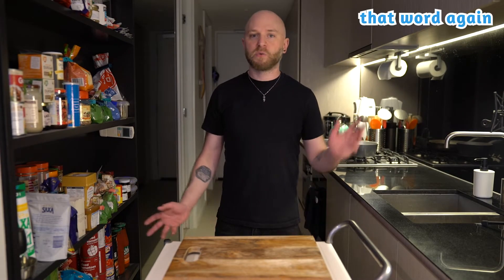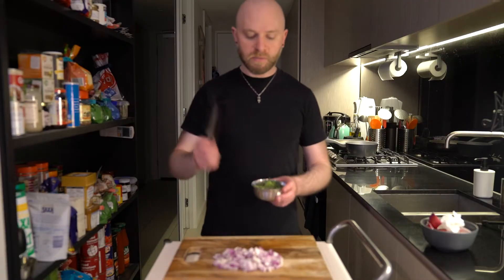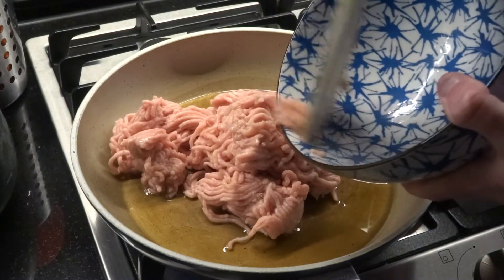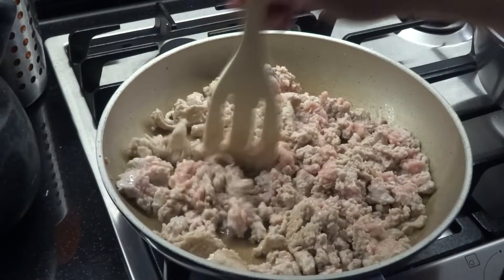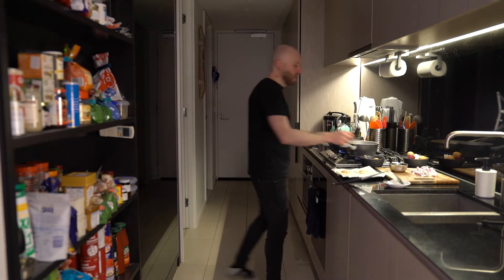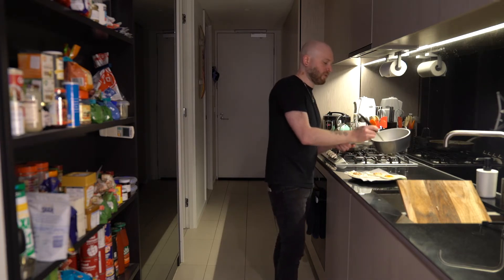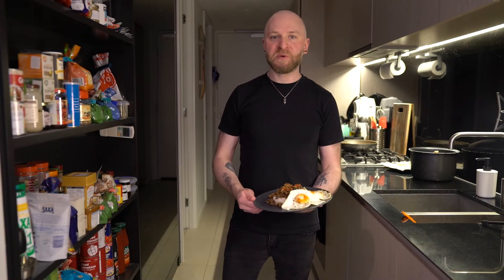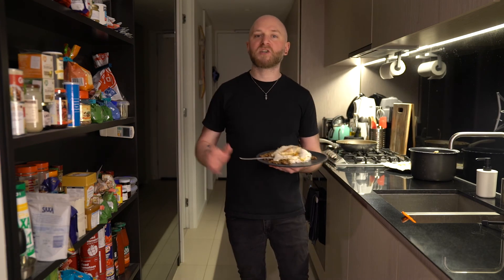notchefJoshua — Ep. 08 Thai inspired chilli basil chicken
This is a riff on a Thai dish called pad kra pao, but I had to sub out some things that are tricky to find here (Thai basil in particular) to make it a bit more friendly for the home cook.

My microphone fundraiser is less than $100 away from completion, if you're able to chip in even a few bucks it all adds up.

If you like this, please like/subscribe/comment — I never realised what a difference this stuff makes for YouTubers until I became one, but it's a simple thing to do that helps tremendously with discoverability.

RECIPE:

This makes two portion sizes.

500g chicken mince
4 eggs
2 red onions
2 red chillis
2 tbsp brown sugar
1/4 cup soy sauce
1/4 cup fish sauce
1/3 cup peanut oil
1 tbsp sesame oil
1/4 cup fresh basil
1 tbsp dried mint
1 tbsp dried tarragon

1) Dice the red onion, chop up the basil, mince the garlic

2) Get a pan going on medium-high heat and then add the sesame oil. Once the oil is hot, toss in the chicken mince. Spread it around and leave the chicken alone for five or so minutes so the bottom browns

3) In another pan, get the oil going for the fried eggs — crack them individually if your pan isn't big enough, taking them out when they're fried to your liking; drain them on a paper towel and let them rest while you're doing the rest of the recipe

4) When the chicken has some colour to it, add in the garlic and cook for a minute

5) Add in the diced onion, soy sauce, and fish sauce and cook for two to three minutes until the onion has started to soften

6) Add in the brown sugar and chop in the chilli, stirring everything together to make sure it's incorporated

7) Add in the basil, tarragon, and mint and cook it for another one to two minutes until the chicken is fully cooked and most of the liquid has reduced

8) Serve with two fried eggs and jasmine rice